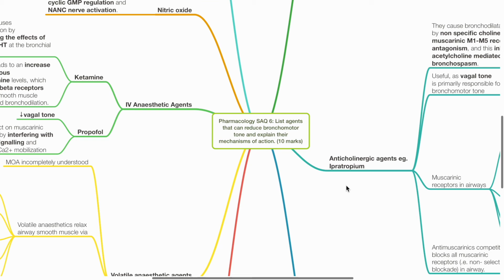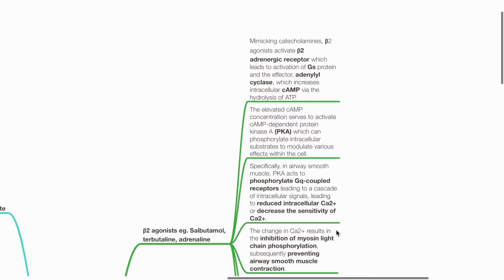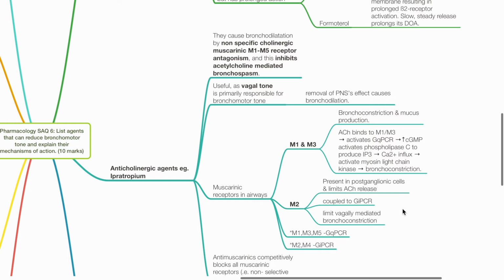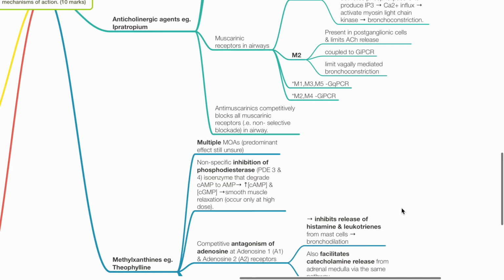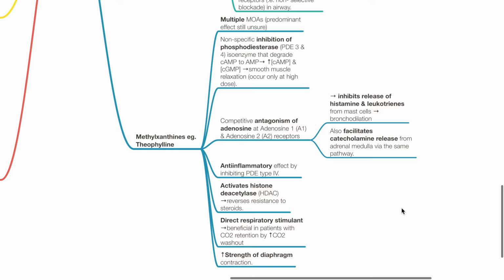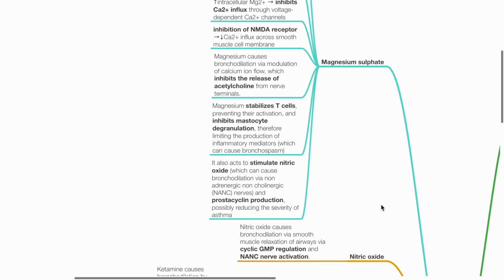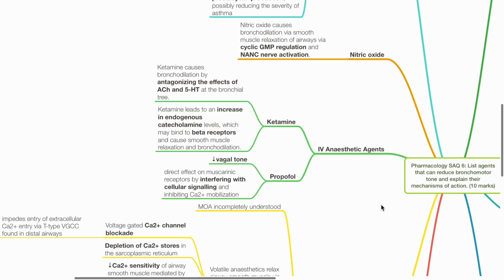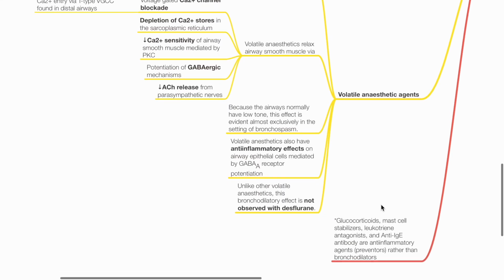PHARMACOLOGY SAQ 6: BRONCHODILATORS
List agents that can reduce bronchomotor tone and explain their mechanisms of action. (10 marks)

Suggested reading:
Pharmacology for Anaesthesia and Intensive Care. 4th edition. 2014. Author: Tom E. Peck & Sue A. Hill. Publisher: Cambridge University Press

Principles and Practice of Pharmacology for Anaesthetists. 5th edition. 2008. Author: Norman Calvey & Norton Williams Publisher: Wiley-Blackwell

Pharmacology short notes and summary tables for primary anaesthesiology exams. 2nd edition. 2022.  Author: Leong Kok Weng. Publisher: HKL.